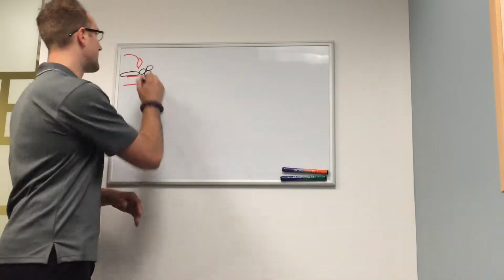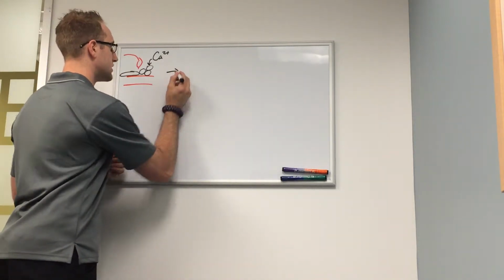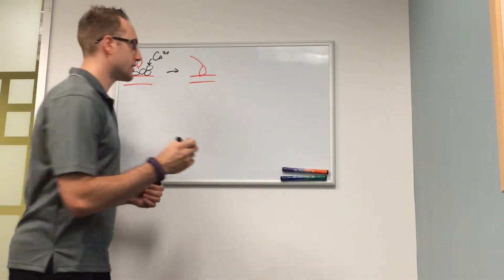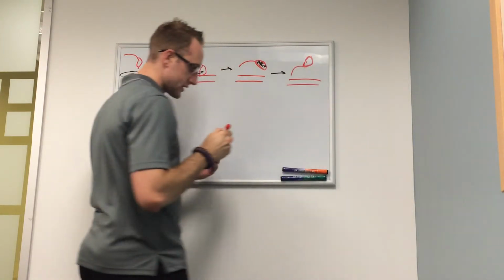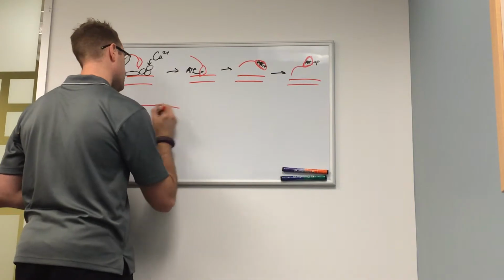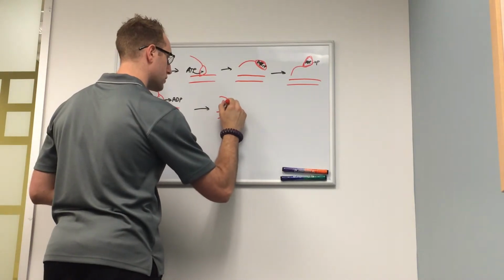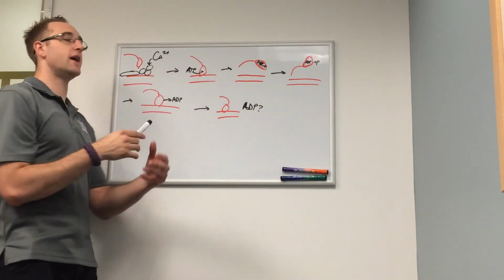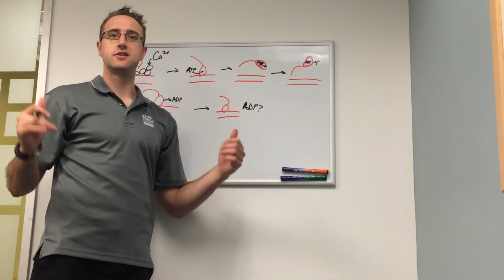Skeletal Muscle Contraction